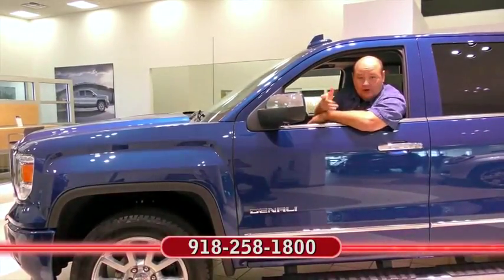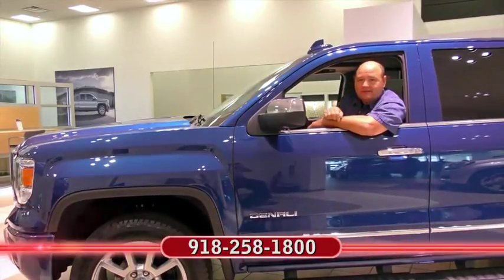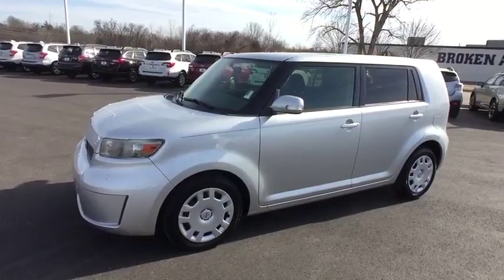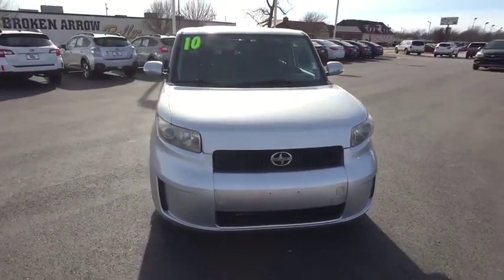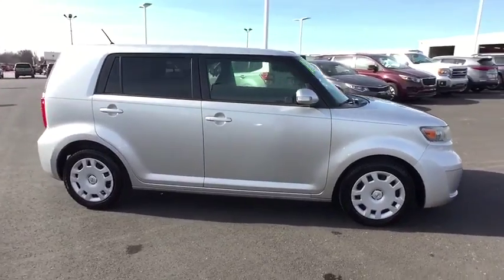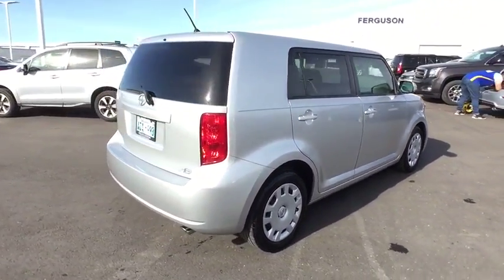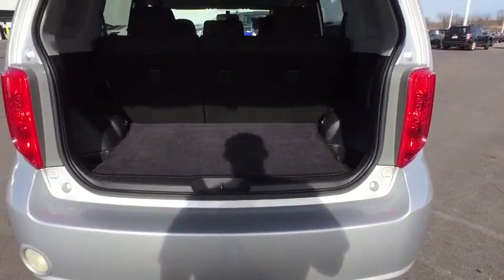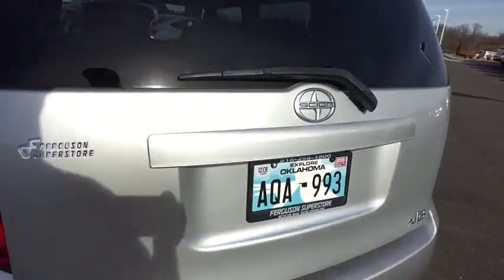2010 Scion xB Tulsa, Broken Arrow, Owasso, Bixby, Green Country, OK S70892A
2010 Scion xB

Ferguson Superstore
1601 N Elm Place

Ferguson Advantage Imports is excited to offer this fantastic-looking 2010 Scion xB in Classic Silver. 4D Wagon, 2.4L 4-Cylinder DOHC 16V, FWD, and Classic Silver.Tired of the same dull drive? Well change up things with this gorgeous 2010 Scion xB. When H2O starts showing up in the weather forecast, the FWD power delivery will help keep you in control of things.